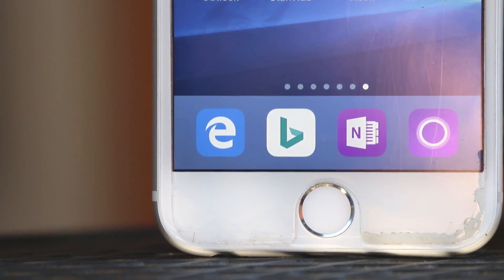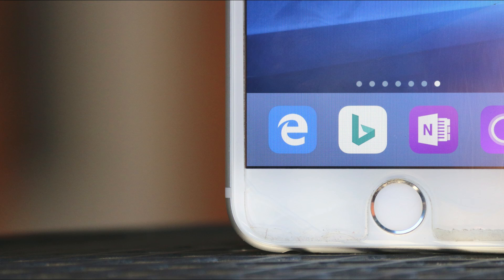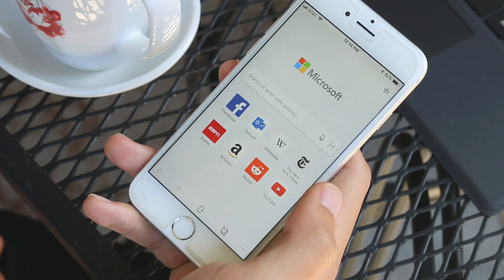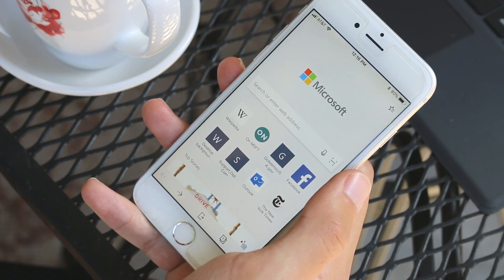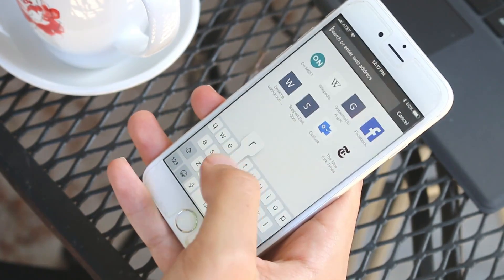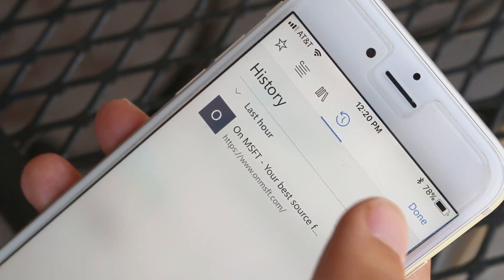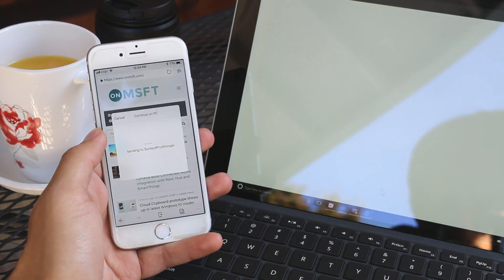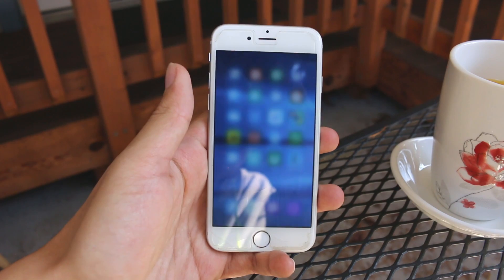Hands on with Microsoft Edge for iOS